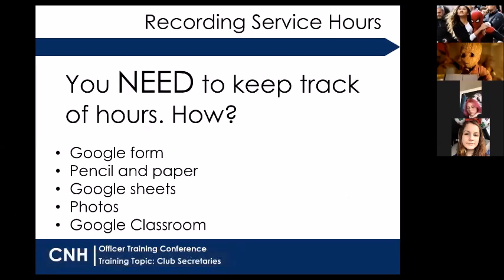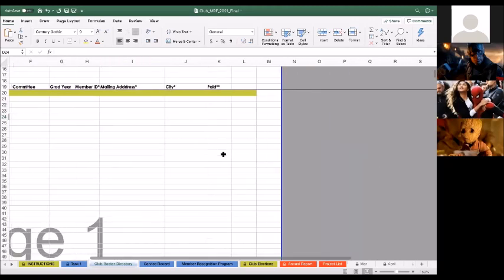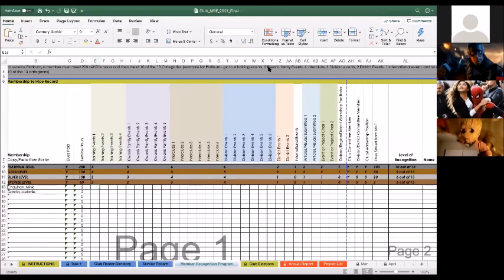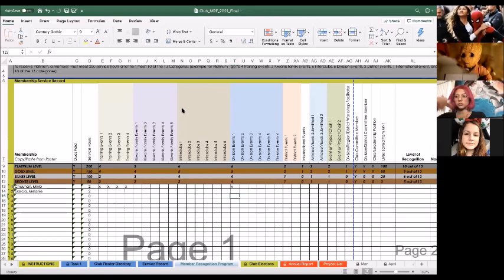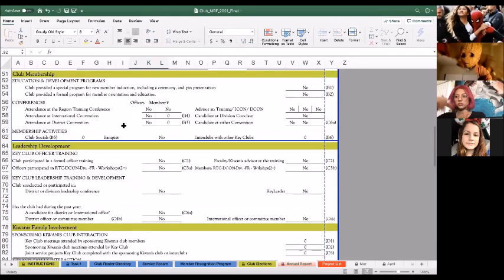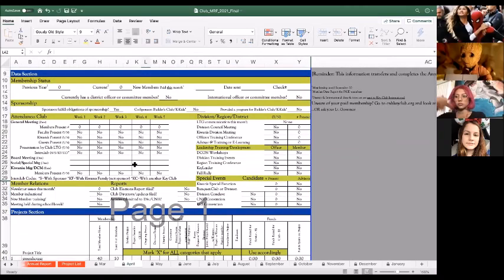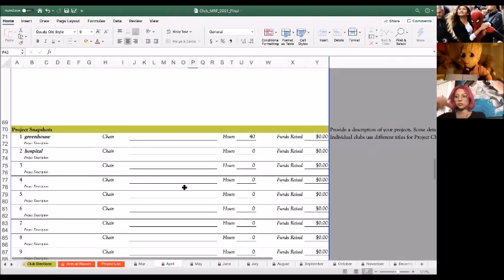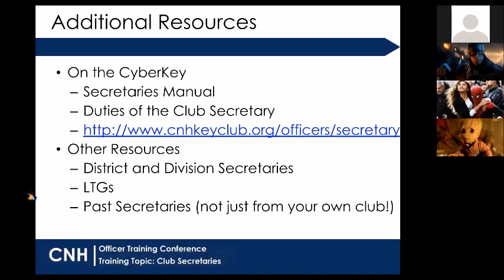R5 Secretary OTC 2020